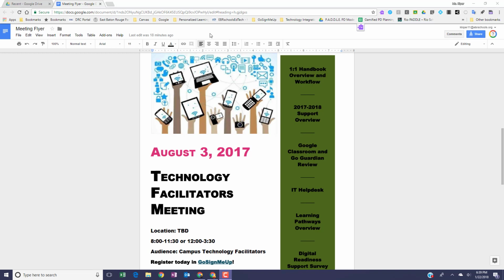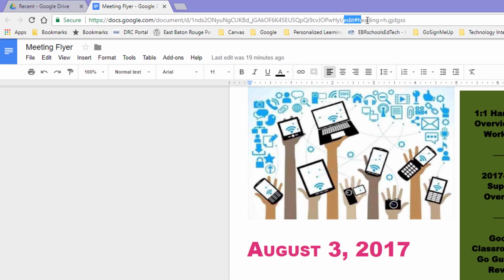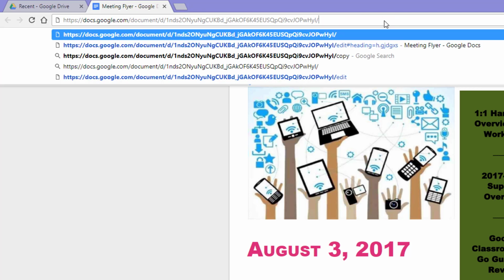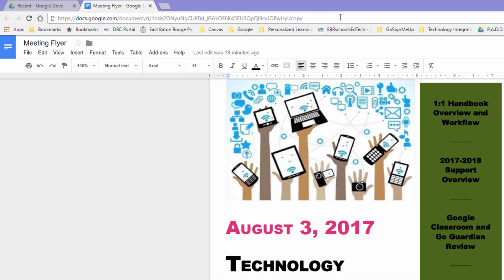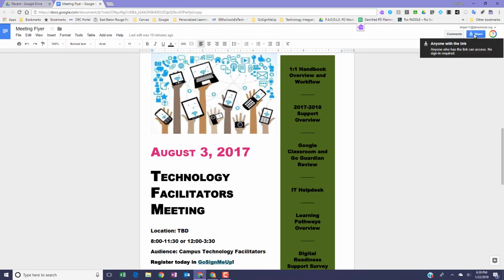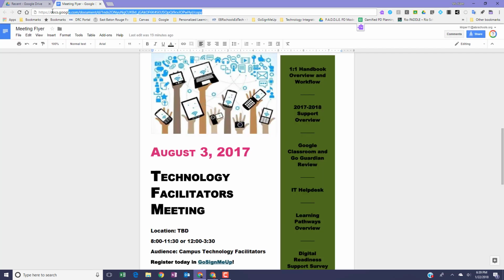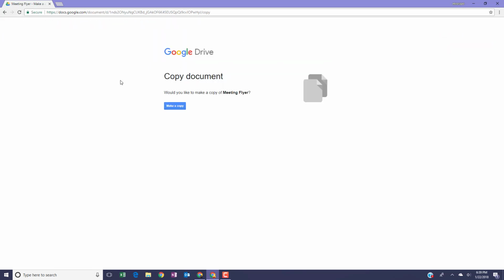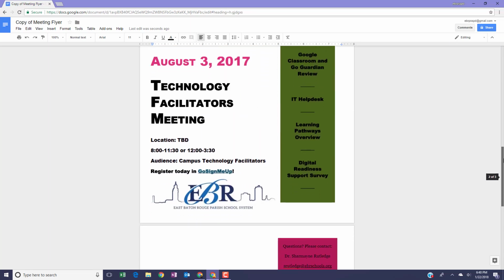Tech in 2: Create a Google Document Link that Creates a Copy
Technology Tips and Tricks for Busy Educators!